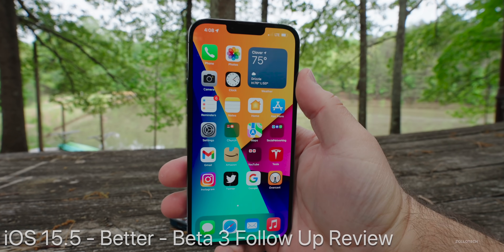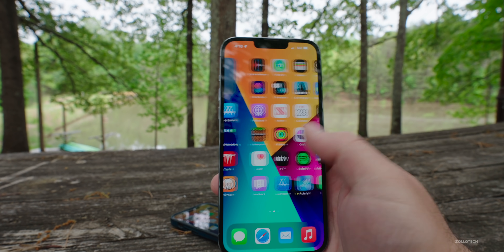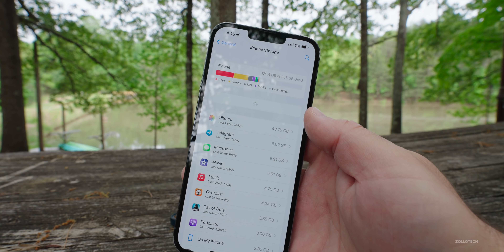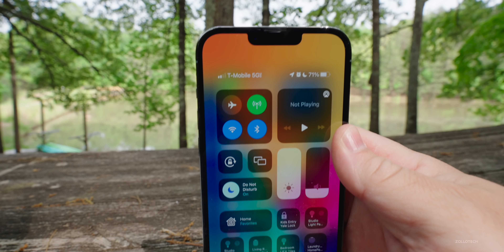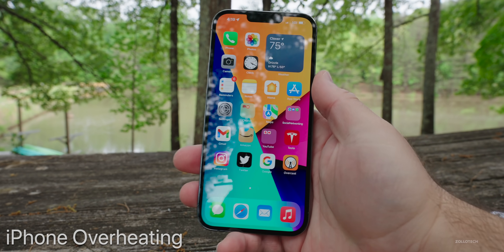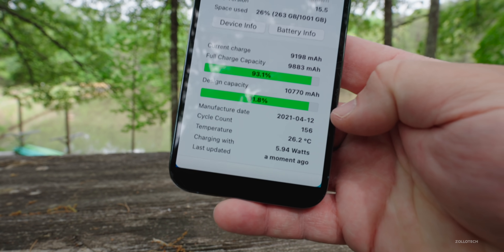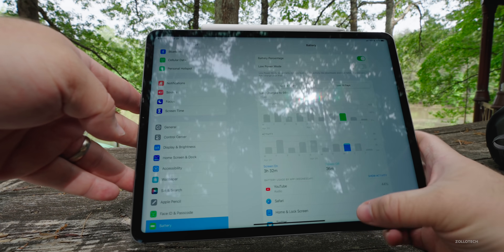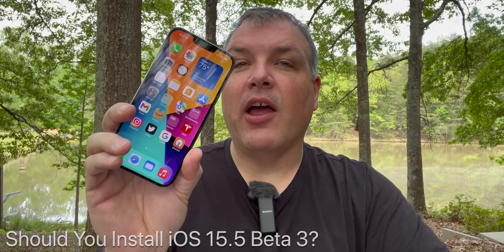iOS 15.5 - Beta 3 Follow Up Review- Better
iOS 15.5 - New Features, Battery life, iOS 16 confirmed dates, iOS 15.5 Beta 3 Release, WWDC 2022 keynote.

This past week Apple released iOS 15.5 Beta 3, iPadOS 15.5 Beta 3, macOS 12.4 Beta 3, watchOS 8.6 Beta 3.  AirTags were also updated.

This is the iOS 15.5 weekly follow up review going over the iOS 15.5 Beta 3 battery life, remaining bugs and concerns and if you should install iOS iOS 15.5 Beta 3.

***Chapters***
00:00 - Introduction
00:28 - New Features and Changes
01:26 - AirTag Update
02:18 - Apple Profit
02:53 - Overall Experience
03:30 - Storage Bug Resolved
05:31 - Remaining Bugs and Issues
07:27 - iPhone Overheating
07:48 - Battery life
09:02 - Battery Health and Cycle Count
10:12 - Performance and Benchmarks
11:34 - iOS 15.4.2 Release
12:13 - iOS 15.5 Release
12:38 - iOS 16 Release
13:02 - Should You Install iOS 15.5 Beta 3?
13:26 - Comments
16:14 - Conclusion